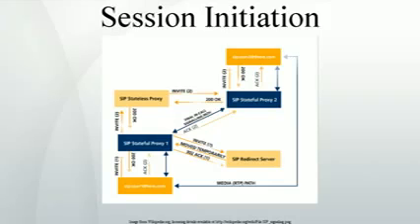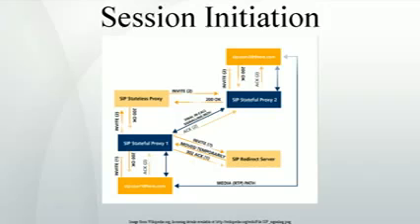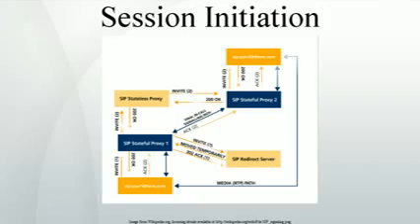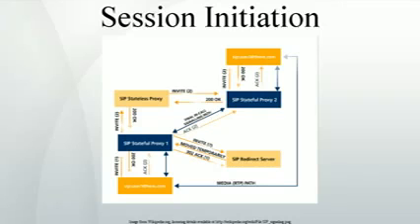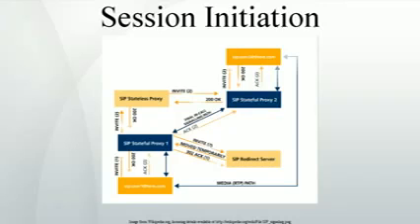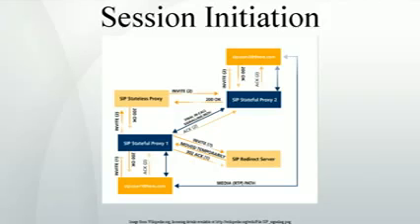Session Initiation Protocol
Introduces SIP - the Session Initiation Protocol. The first lesson from , the smarter way to learn SIP. Check out for an overview.

In this SIP (Session Initiation Protocol) training session, Sunset Learning Institute instructor John Meersma gives an introduction of what SIP is and how it works. These days SIP can be found.

RFC 3261, Session Initiation Protocol, is a very dry document. It is hard to read and hard to understand. In this RFC 3261 Simplified series, we are going to use examples and analogies to explain.